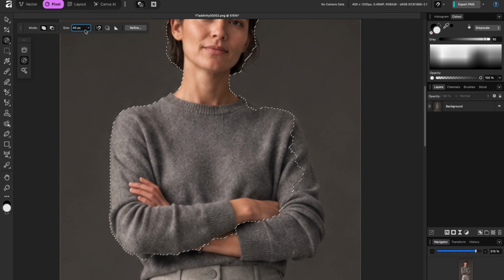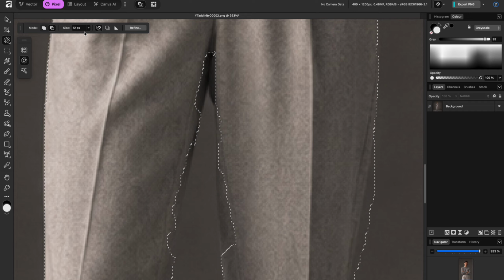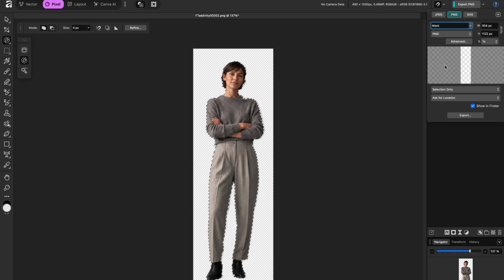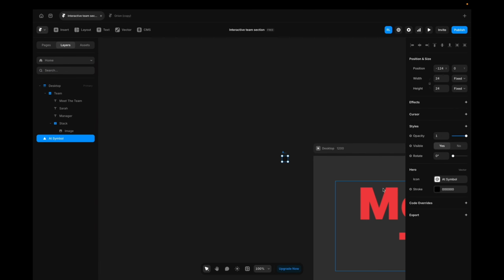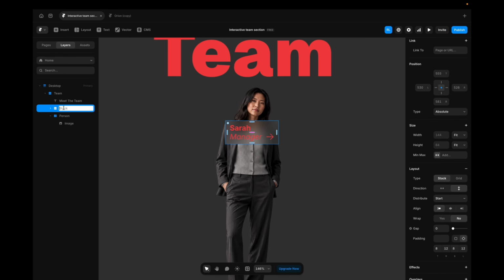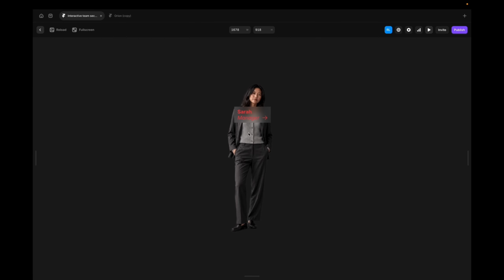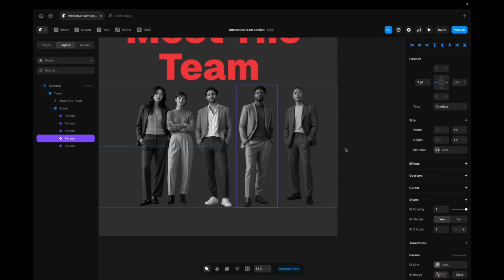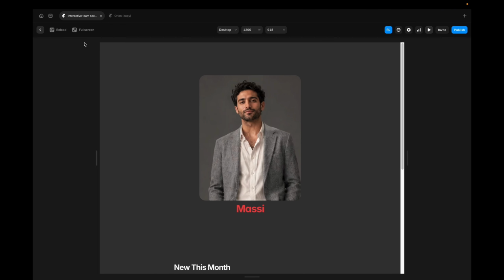How to design an interactive Team section in Framer (Framer tutorial)